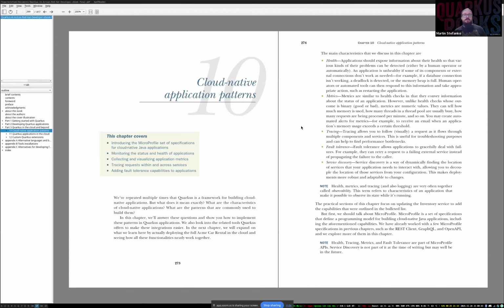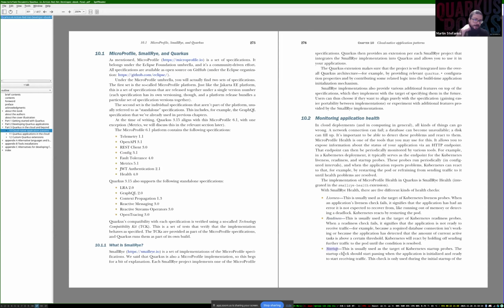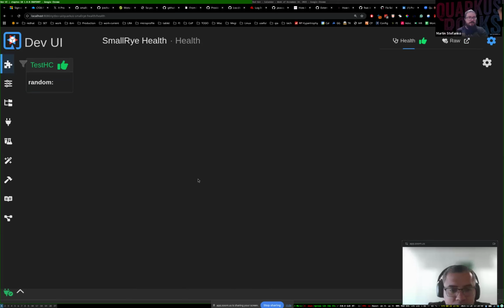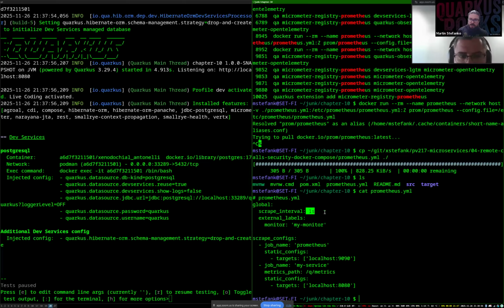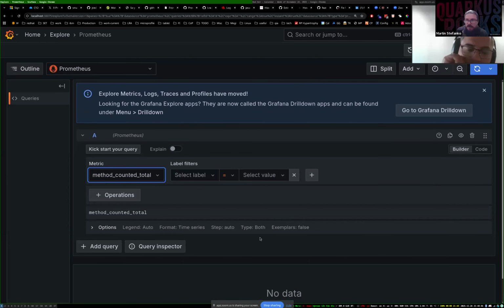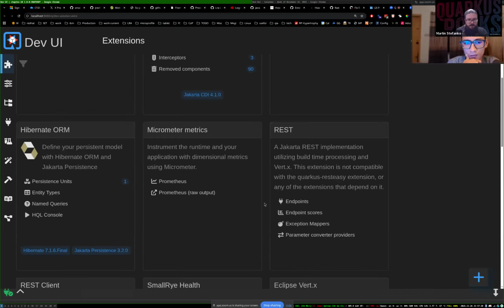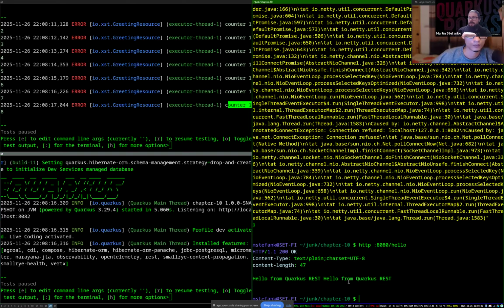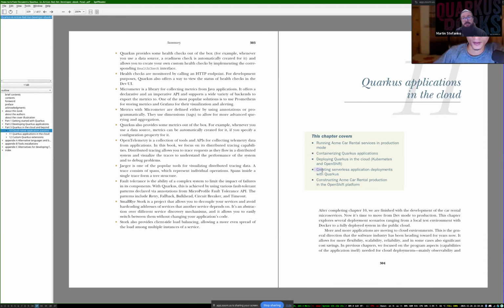Quarkus Book Club - Chapter 10